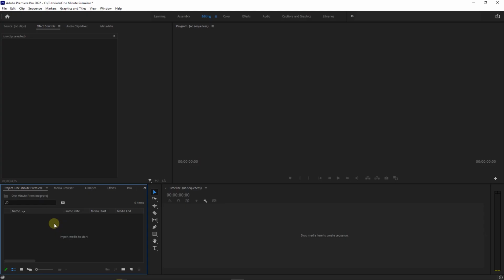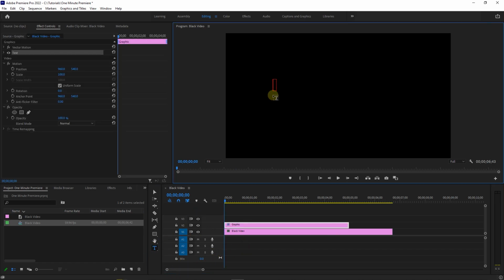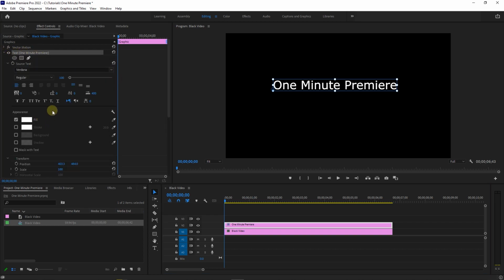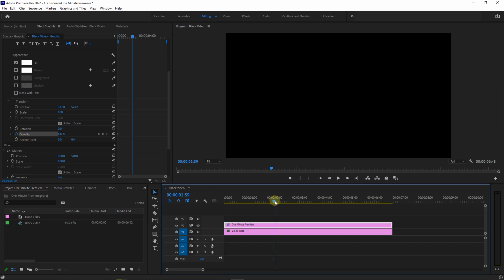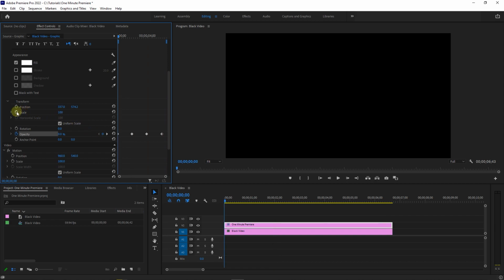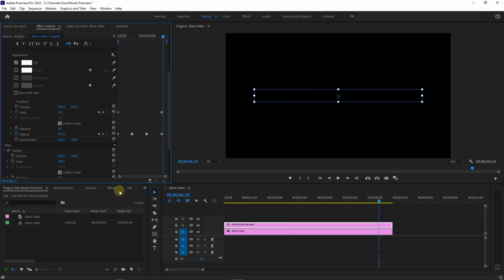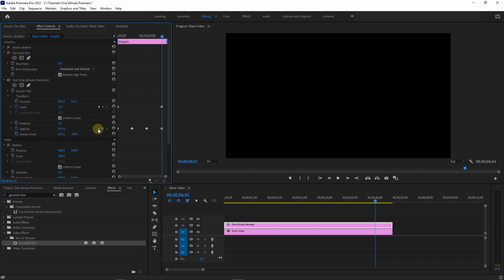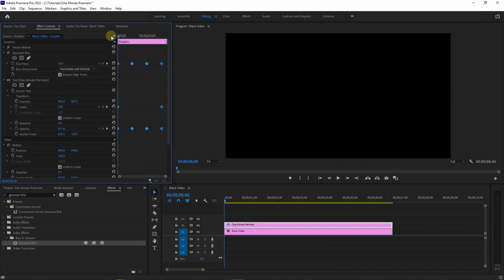How to Add CINEMATIC TITLE Text in Premiere Pro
To begin I just created a new project and I want to create a cinematic title text effect.
Start by right-clicking in the project panel and select new, black video.
The default settings are ok for me.
Drag the black video into timeline to create a new sequence from it.
Adjust the length of black video to be longer than 6 seconds.
Now use type tool and type a text.
Then with selection tool, adjust the length of the text to be like the black video.
With the text selected, go to effect controls panel and expand the text and change the font and other properties to your liking.
Now drag this property to the right to increase the space between letters.
Then go to captions and graphics tab and in essential graphic panel, just click on these 2 buttons to align the vertically and horizontally.
Now go back to editing tab.
Now move the play head to the start and set opacity to 0 and click on stopwatch next to it to create a starting keyframe.
Move the play head to around 2 seconds forward and set opacity to 100, to create the second keyframe.
Again, move the play head to around time 4 seconds and click on the circle button to create a keyframe with current opacity value.
Move the play head to around time 6 seconds and set the opacity to 0 and this will create the last keyframe.
Now use this triangle to go to the first keyframe and click on the stopwatch next to scale to create a keyframe.
Go to the last keyframe and set scale to around 115 to create the second keyframe.
If your look at the text in preview window, you can see that the text starts bigging from the left and I want it to be from the center.
So, double-click on it in preview and drag this small blue circle to the middle.
Now go to effects panel and search for gaussian blur, drag and drop gaussian blur effect into your text.
Again, go to effect controls and click next to source text to close its properties and see the keyframes and gaussian blur effect in the same frame.
Go to first keyframe and set blurriness to 50 and click on the stopwatch next to it to create a starting keyframe.
Go to next keyframe and set it to 0.
Go to next keyframe and click on the circle.
Go to last keyframe and set it to 50.
At last, select all the keyframes, right-click on one of them, and select auto Bezier.
And now, we have this nice cinematic title text transition.

How to Add Cinematic Title Text in Premiere Pro Chapters:
00:00 Intro
00:10 Create a black video
00:20 Type a text
00:58 Create opacity transition
01:31 Create scale transition
01:55 Use gaussian blur effect
02:16 Create blur transition
02:34 Smoothen transitions